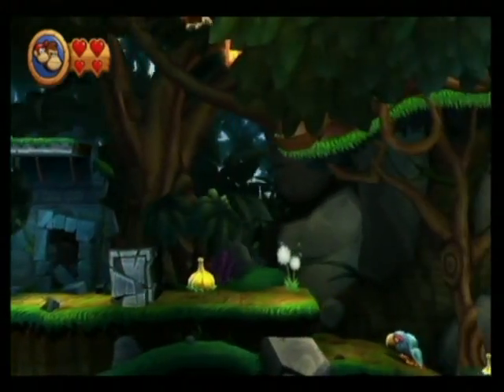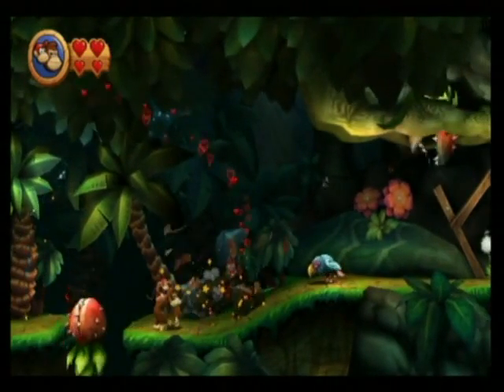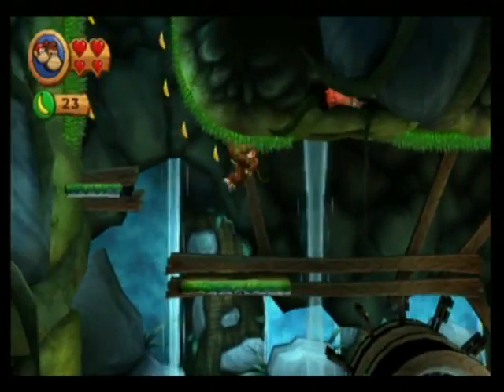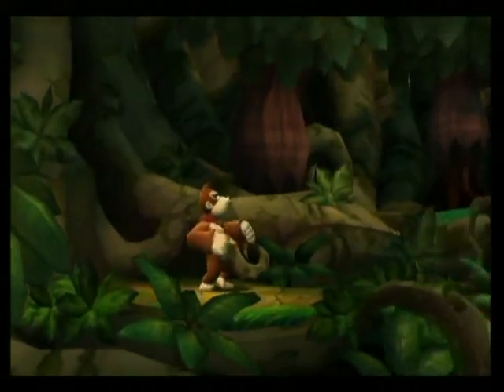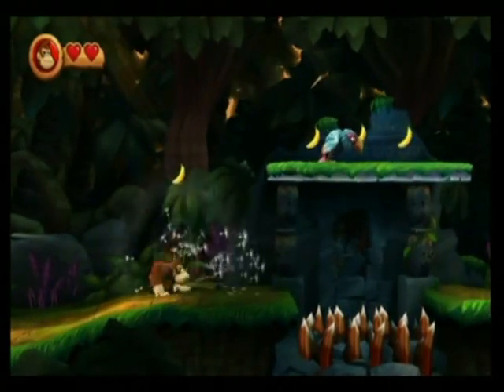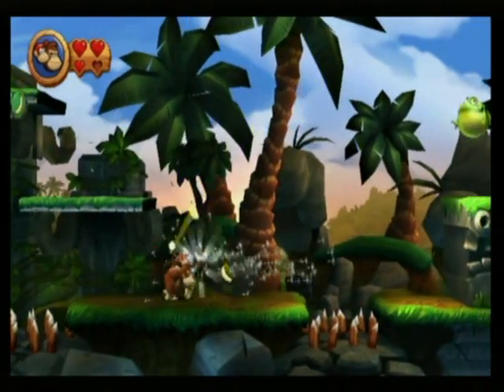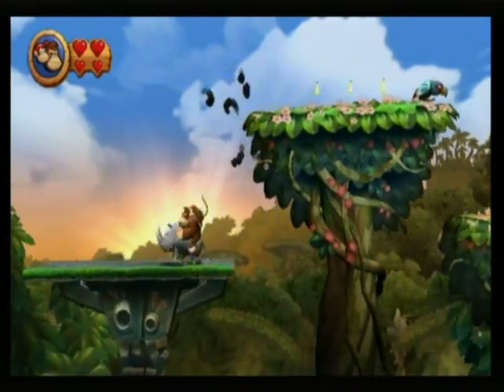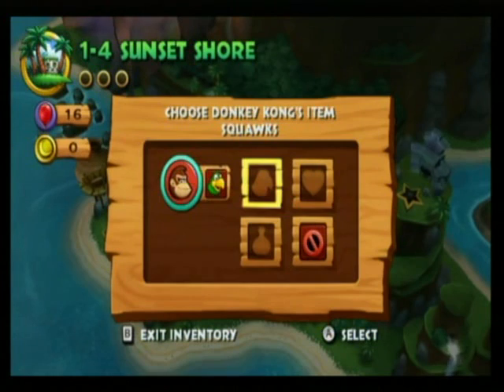Let's Play Donkey Kong Country Returns #2 - Going Bananas!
DK and Diddy continue exploring the jungle for their missing bananas...